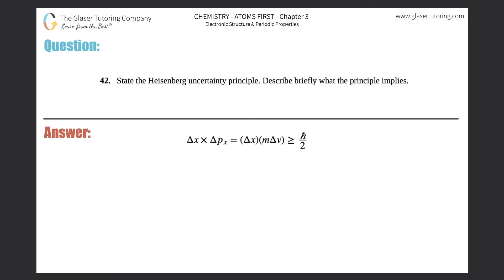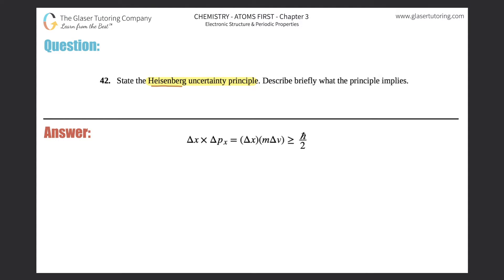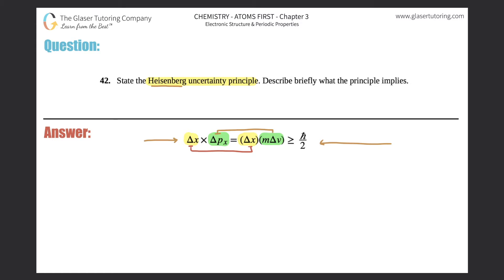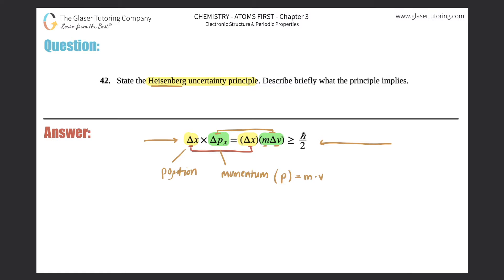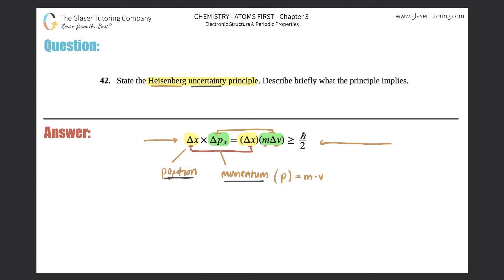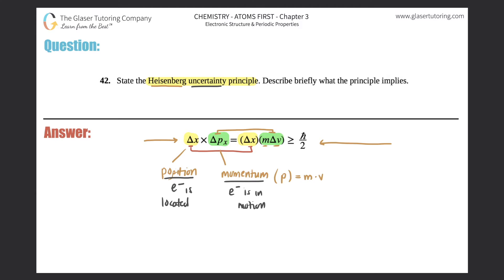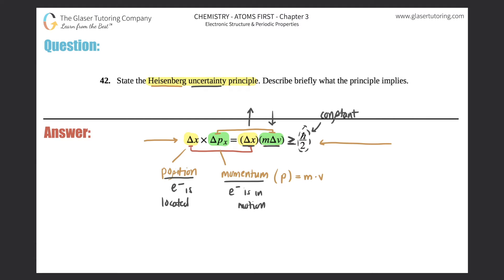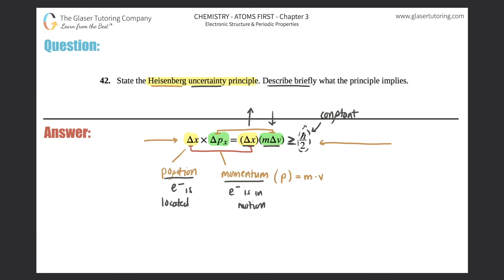6.42 | State the Heisenberg uncertainty principle. Describe briefly what the principle implies.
State the Heisenberg uncertainty principle. Describe briefly what the principle implies.